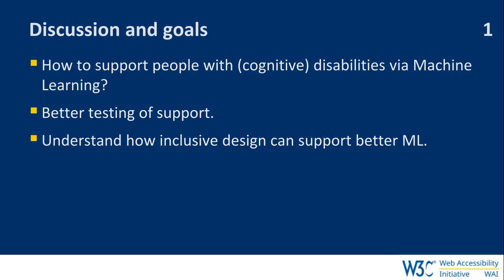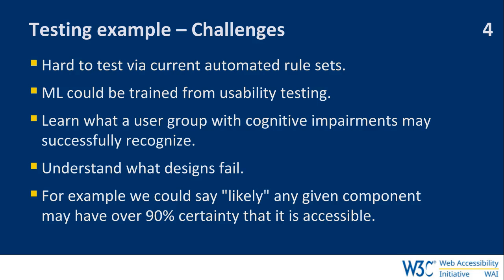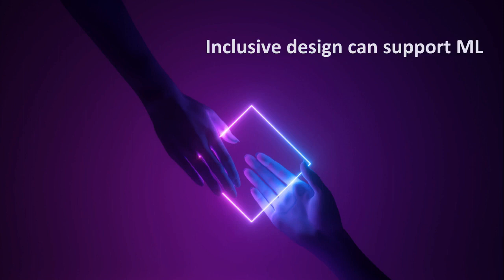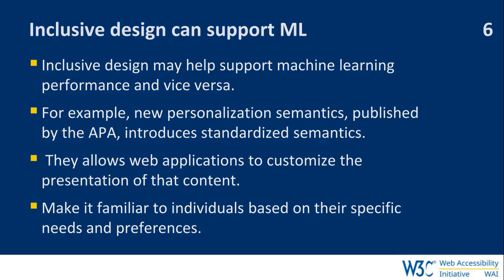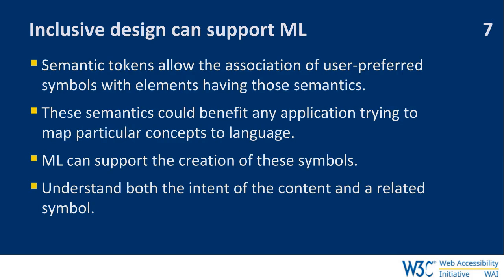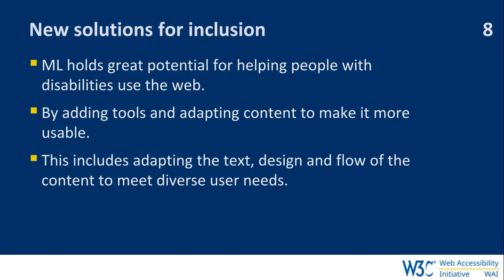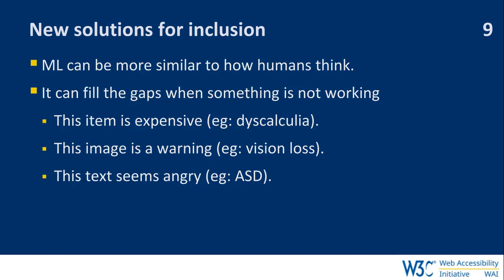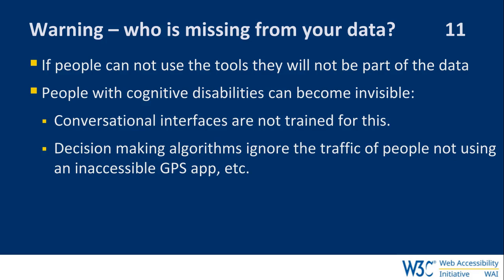Cognitive Accessibility and Machine Learning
by Lisa Seeman, Joshue O’Connor

00:48 Discussion and goals
02:44 User Testing/Cognitive/ML
03:18 Testing example
06:08 Inclusive design can support ML
09:04 New solutions for inclusion
11:00 Risks / Warnings